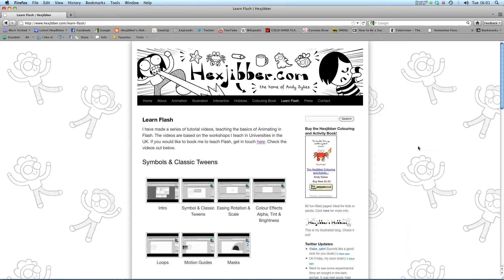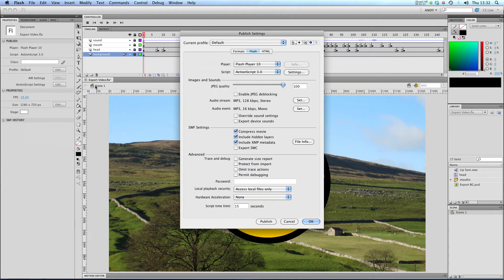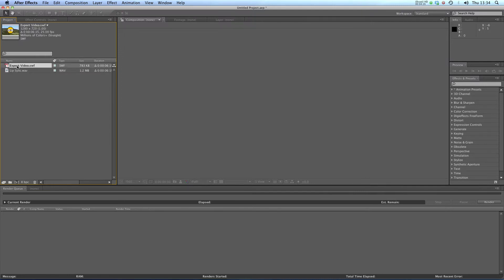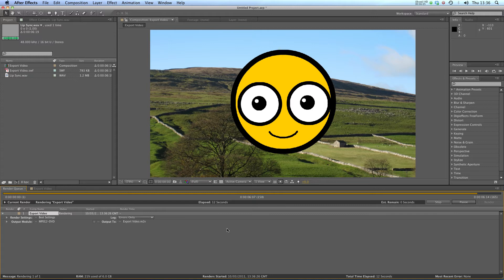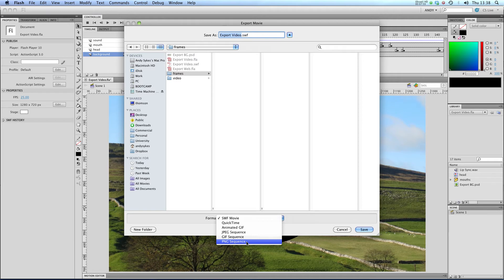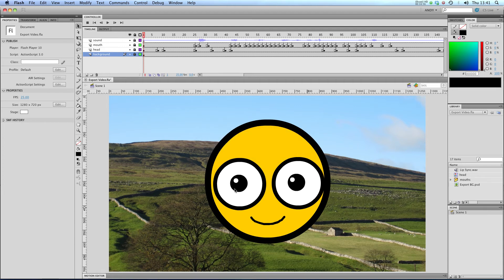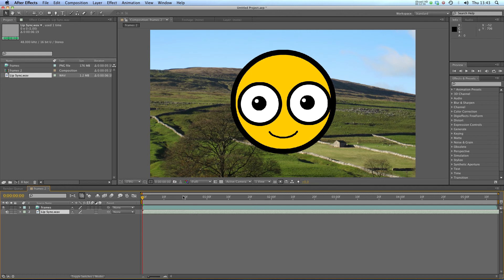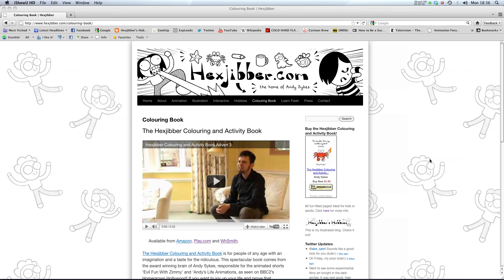Exporting in Flash CS5 002 - Export to Video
A quick tutorial showing how to export for video in Flash CS5.